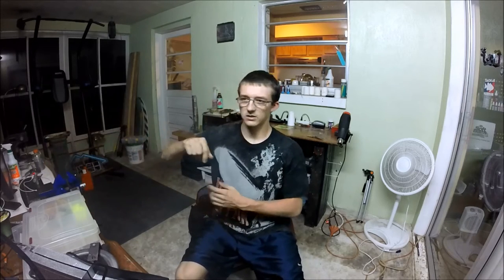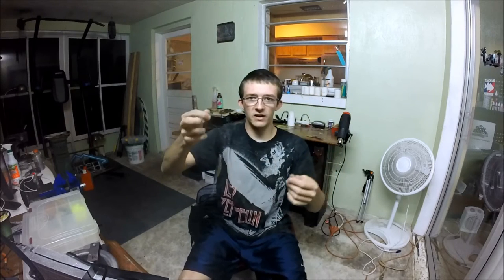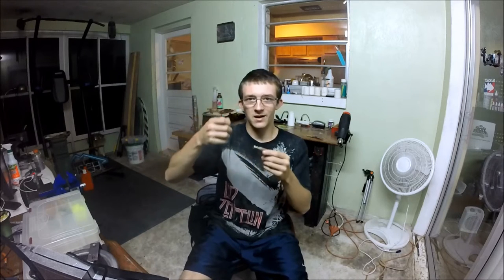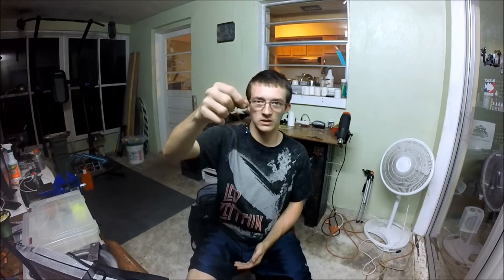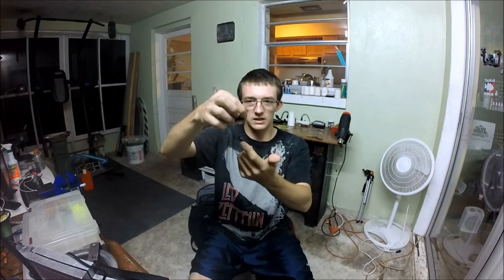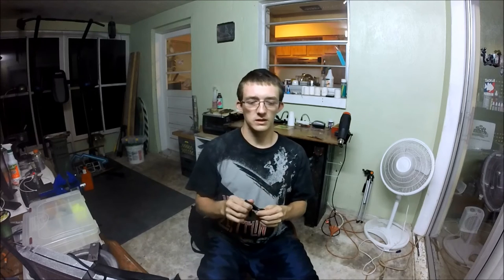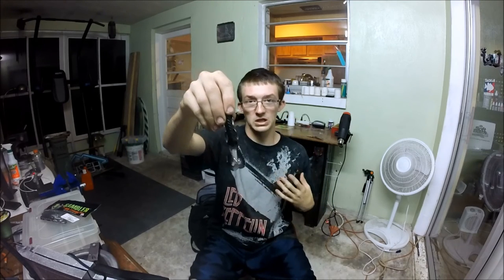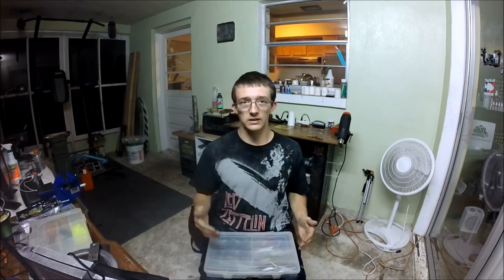tips and tecniques for bass fishing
comment on what you would like to see and i meant dropshot